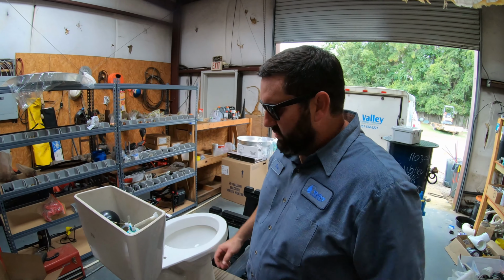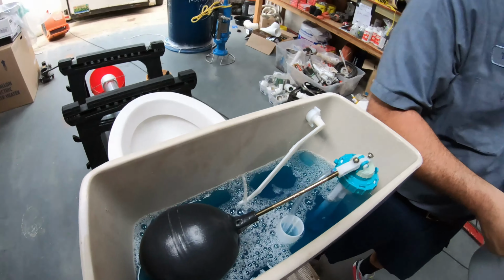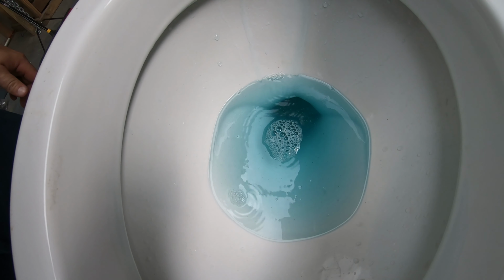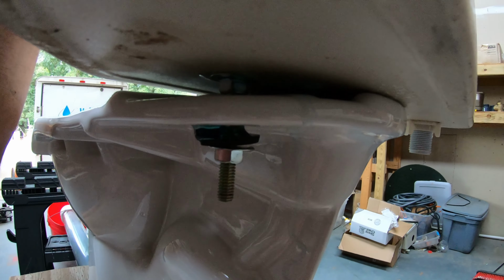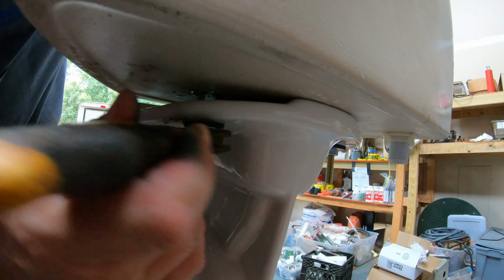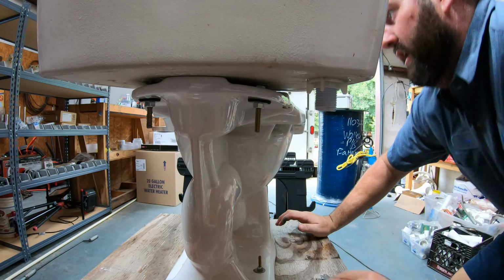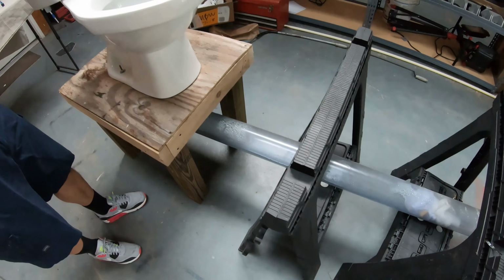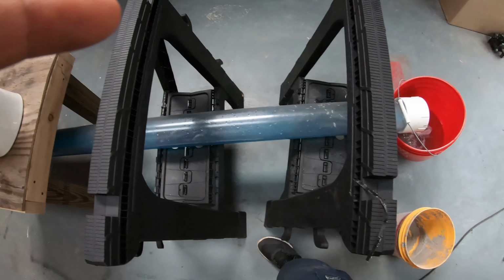I HAVE A WATER LEAK SOMEWHERE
In today's video, we show you how to determine whether your toilet is leaking or not. sometimes its difficult to see leaks on white porcelain. we use this trick to help us and we hope it can help you too!